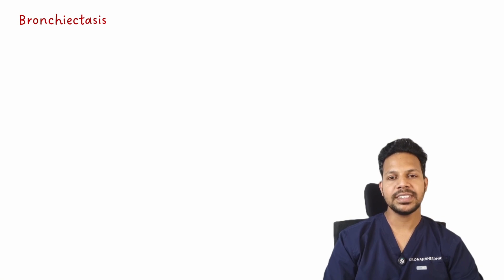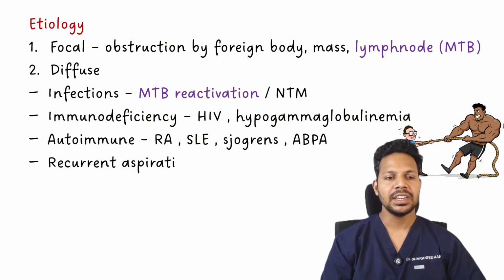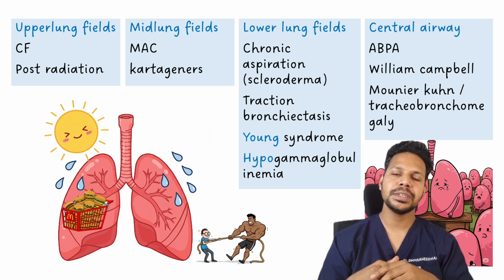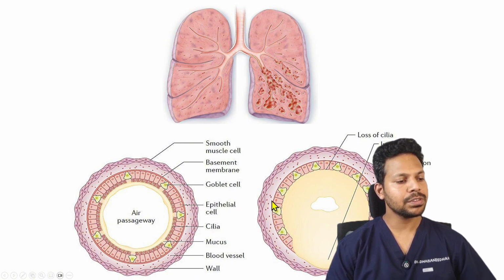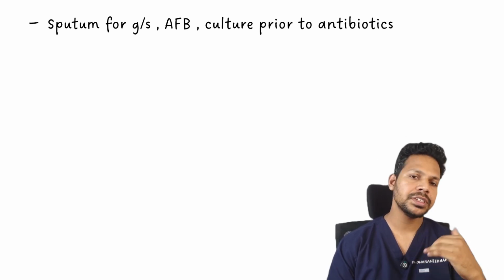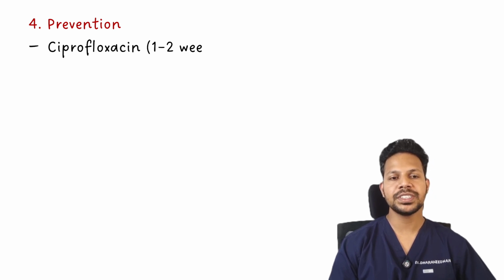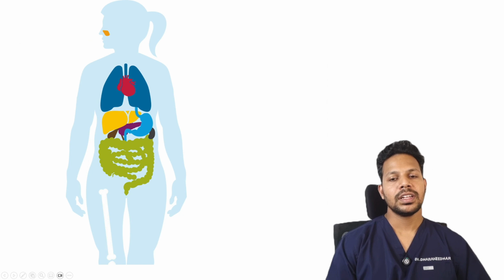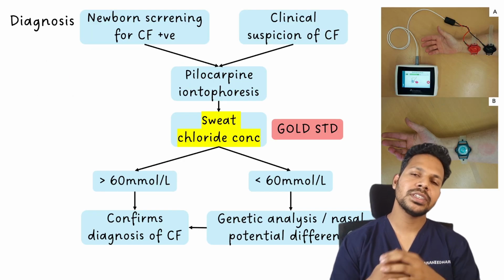BRONCHIECTASIS & CYSTIC FIBROSIS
🤯 Confused about Bronchiectasis? We've got you covered!
🧑‍⚕️ Perfect for MBBS & PG students prepping for NEET PG & INI-CET.
📚 Learn the EASY way: Pathophysiology, causes, symptoms & diagnosis.
🔍 Spot the key clinical signs like a pro.
📊 Understand the different types of Bronchiectasis clearly.
🗺️ Follow our simple flowcharts for diagnosis & treatment.
🧠 Complex concepts made easy to remember.
🎯 Ace your NEET PG, INI-CET & FMGE exams!